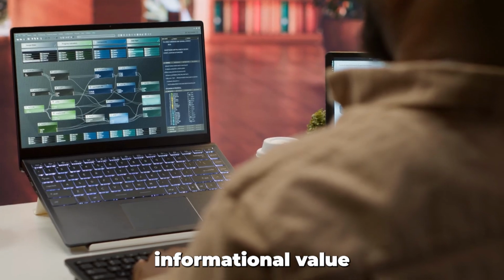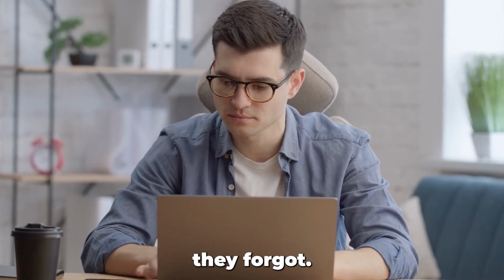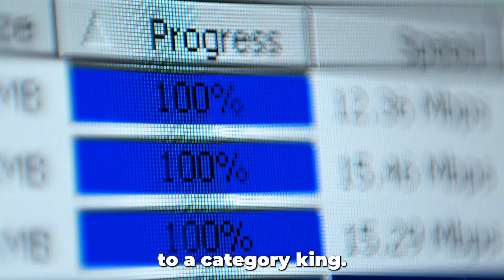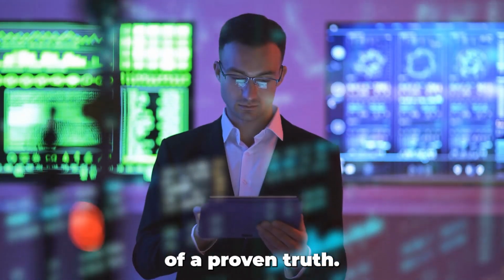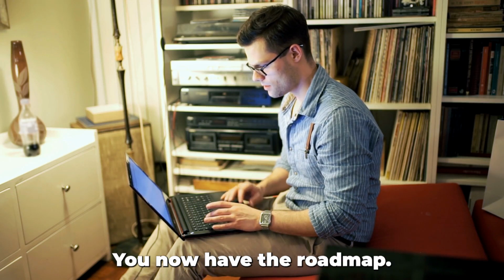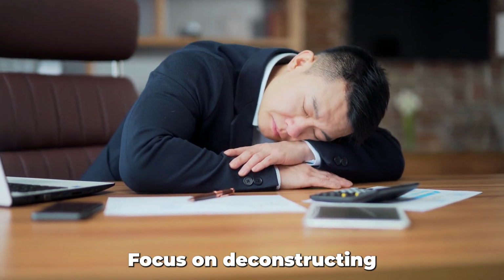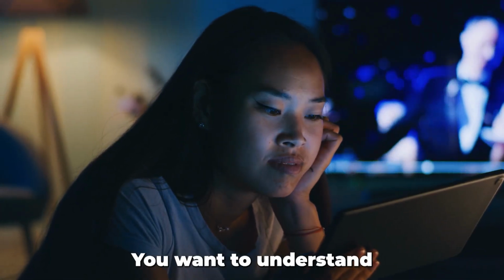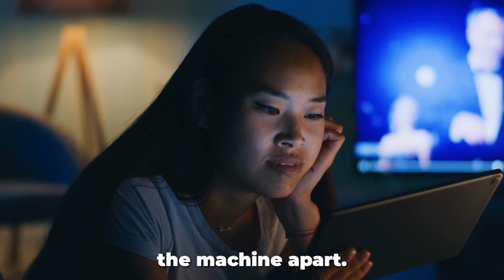How to Reverse Engineer Any Business to Make More Money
Success leaves a trail of breadcrumbs, but most entrepreneurs are too busy guessing what works to actually notice the patterns. If you want to scale your monthly revenue, you have to stop building businesses from scratch and start deconstructing the models that are already printing money.

In this breakdown, I show you how to use reverse engineering business strategies to ethically decode your competitors' success. By shifting from a consumer of content to an architect of wealth, you can bypass the trial-and-error phase and jump straight into execution. We cover the exact "reverse funnel audit" I use to map out winning sales pages, checkout flows, and ad targeting from the bottom up.

You will learn how to identify the one high-leverage variable that drives 80% of a company's revenue, perform a tech stack audit to see what software powers their operation, and use behavioral deconstruction to understand why their customers buy. Finally, we explore "systemic arbitrage"—the secret to taking a winning machine from one industry and dropping it into a completely new market to become a category king.

Stop guessing what your market wants and start building based on proven blueprints.

👉 Watch this next to learn the exact pricing strategy to scale past six figures

0:00 - The Reverse Engineering Wealth Mindset
1:25 - How to Do a Reverse Funnel Audit
3:10 - Identifying High-Leverage Variables
4:45 - The Tech Stack Audit (How they do it)
6:15 - Behavioral Deconstruction (Why people buy)
7:30 - Systemic Arbitrage: Becoming a Category King
8:50 - The Ethical Boundary (Steal the Engine, Not the Paint)